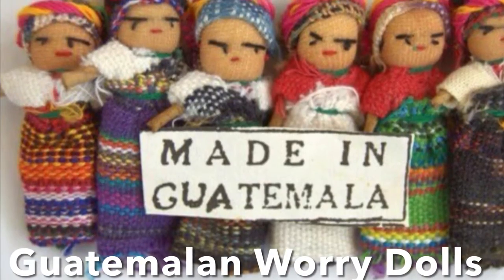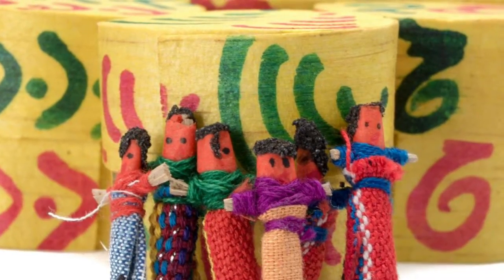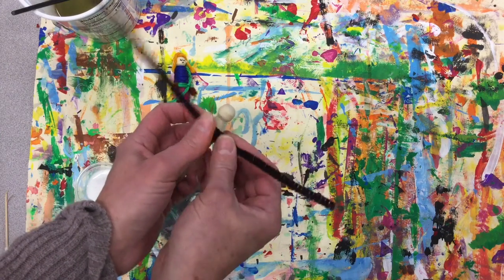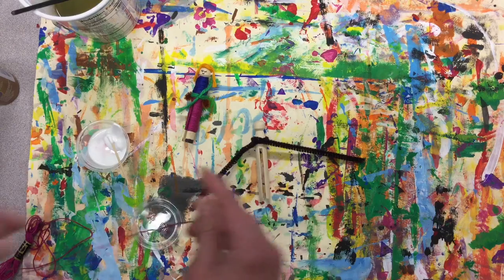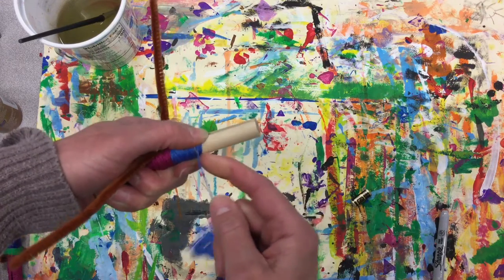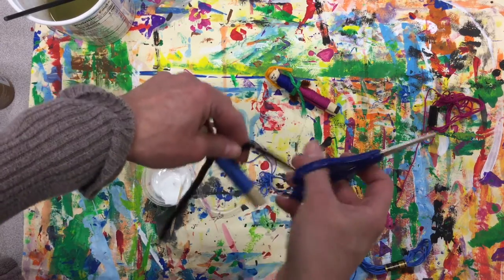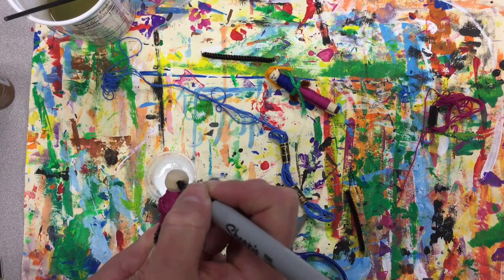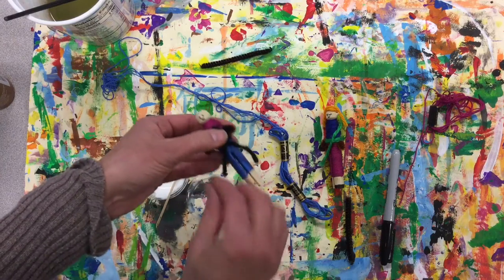Guatemalan Worry Dolls